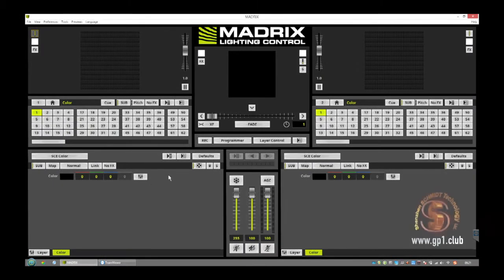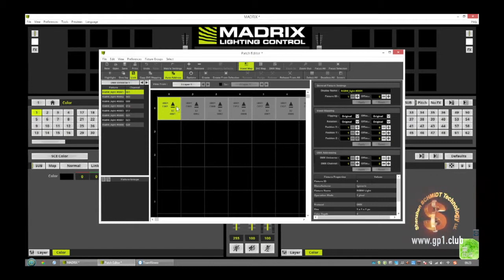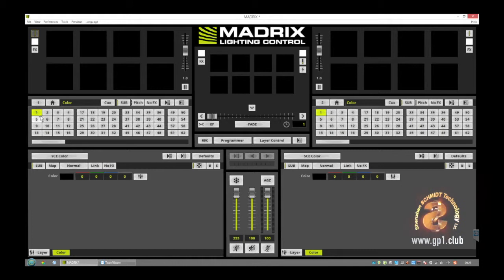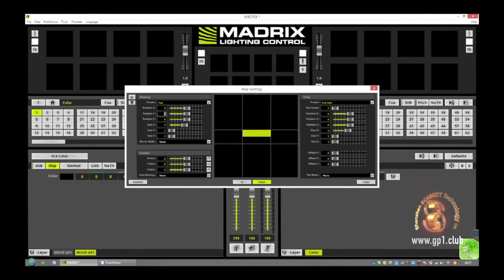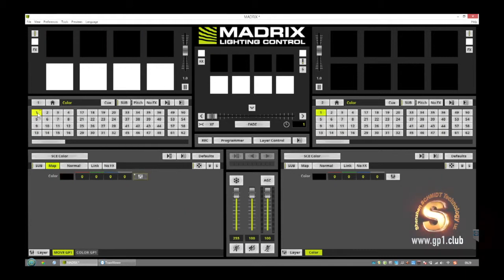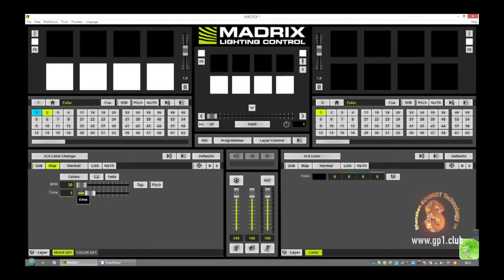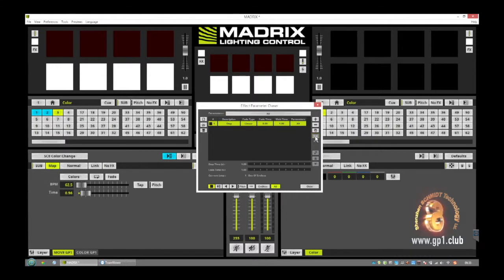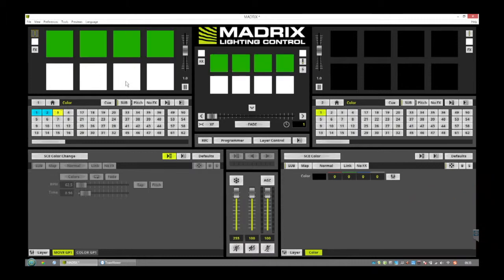Madrix Tutorial 1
How to control 4 Moving Heads (GP1) with Madrix
Basic part, Patch and simple effect.